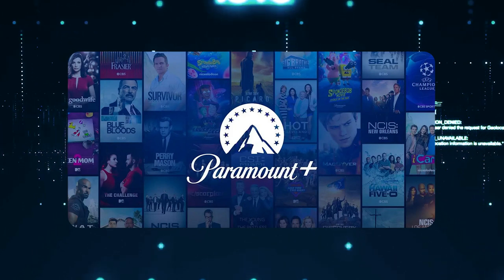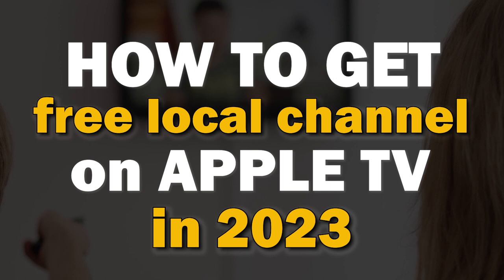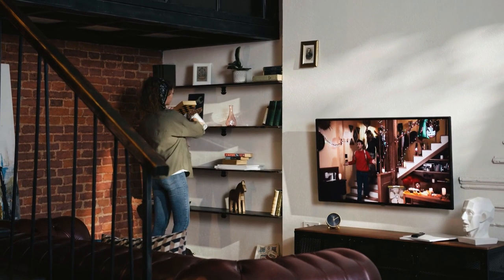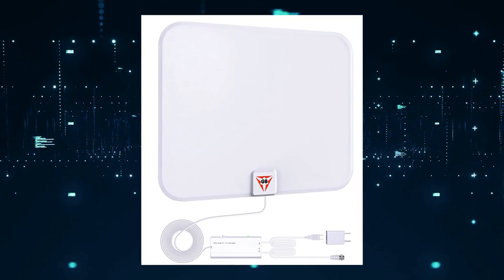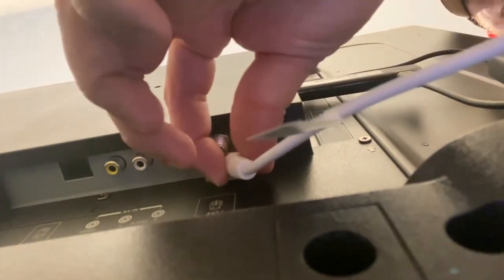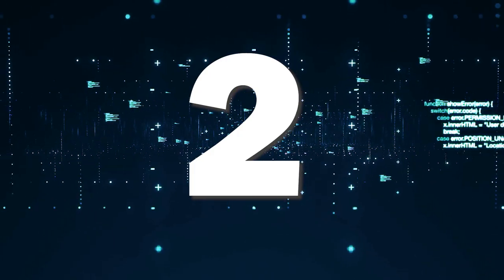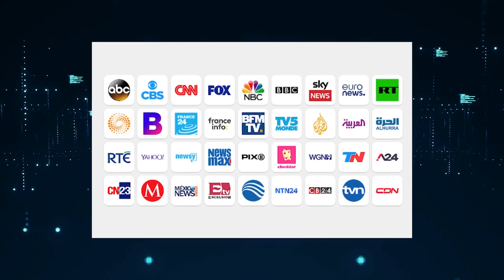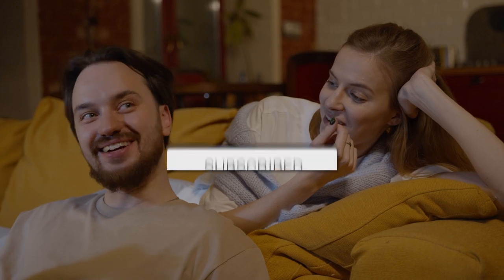Add Local Channels to Your Apple TV for Free in 2023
Here are a few ways that you can add local channels to your Apple  TV.

Get the antenna here:
(Amazon USA Link)
(Amazon International Link)

This Firestick will help you get local channels -